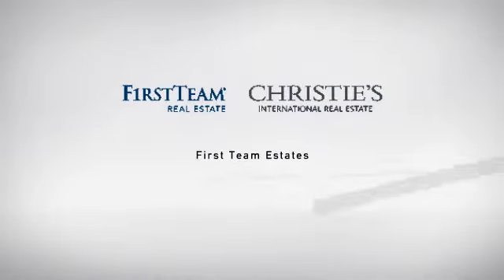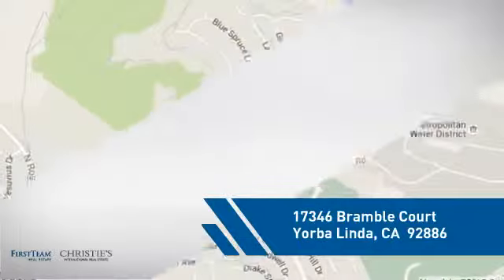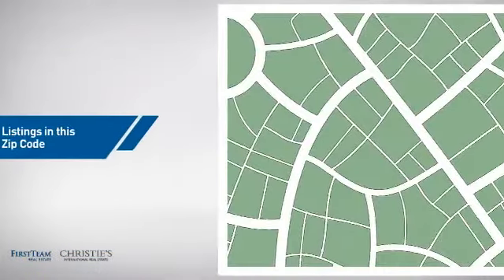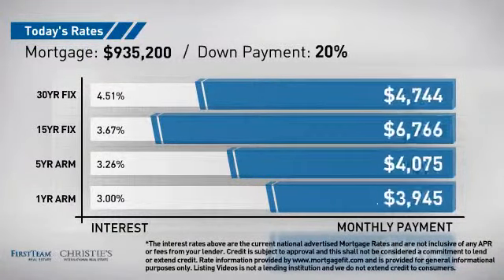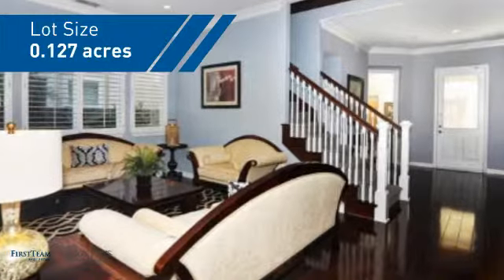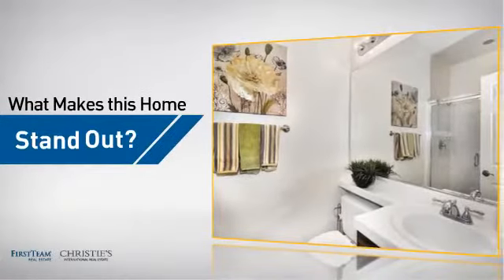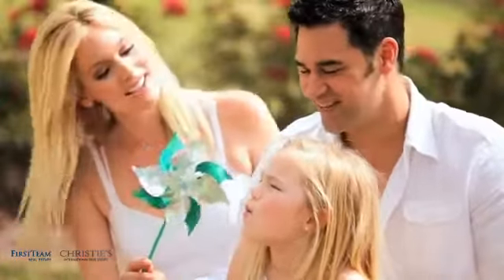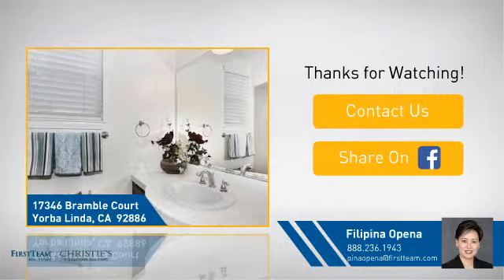17346 Bramble Court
Elegant & Stylish,yet Comfortable,Peaceful & Livable.The Absolute Must Haves,A 5 bed/4.5 bath residence w/a main floor bed/bath en-suite.Upon entry cheerful assemblage of bourdeaux, blues & yellows play up the walls.Gleaming hardwood floors stretch from main entry foyer to the living, formal dining,Grand Kitchen & Family room.The Formal Living room is anchored by a dual sided fireplace & the Formal Dining sits right across.Custom wood shutters are fitted on windows & French doors.The grand & well equipped kitchen w/serious functional details showcases an over sized island & an expanded counter space all in solid granite.Custom kitchen wood cabinetry is nicely contrasted w/Top of the line Stainless steel appliances.Refined & restful atmosphere flows into the second level.A well dressed Master bedroom suite w/a separate nook/seating area used as an office.3 additional un-compromised spaced bedrooms possess unique charm.From all sides of the rooms,you look to beautiful views outdoors.A conveniently placed upstairs laundry room.Thoughtful use of space & improved flow from one room to the next.Not to be  missed is an outdoor patio space w/custom barbecue,poured concrete & flagstone combination & expanded side yard w/more views.Hills,walking trails & much more.